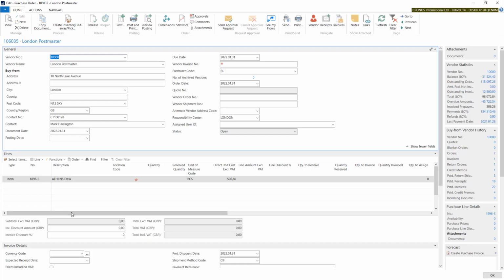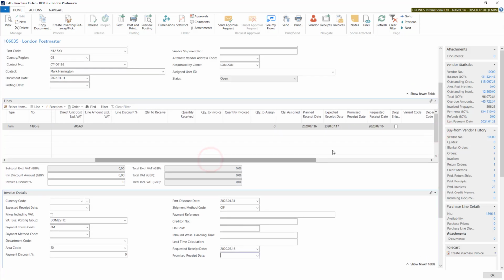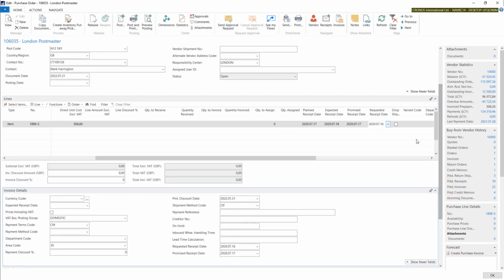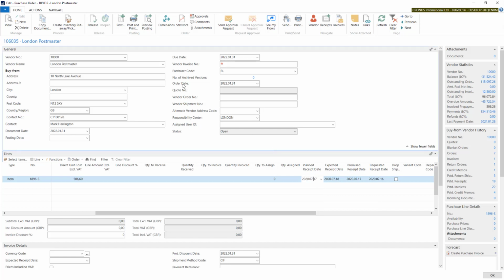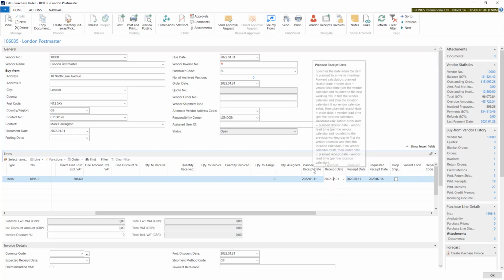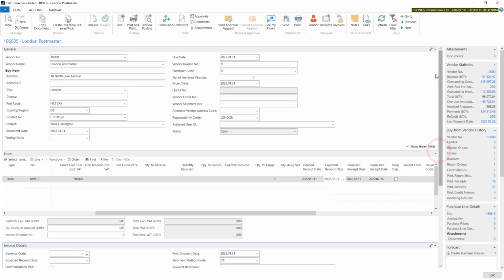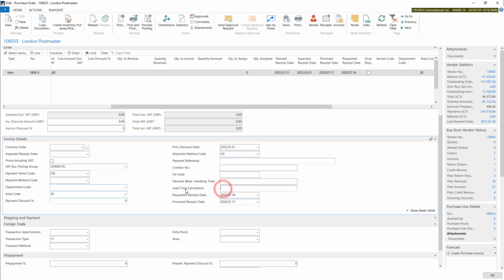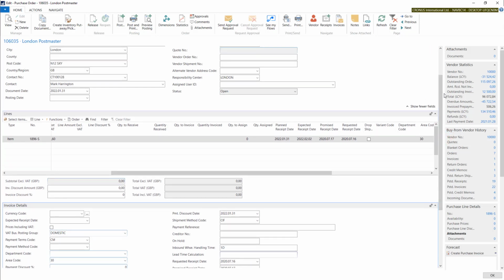4.2.21 Purchase Process/ PURCHASE DATES - Dynamics Business Central NAV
Course: Purchase
Section: Purchase Process - Purchase Orders - Prices and Discounts
Lesson: Purchase Dates

Hundreds of films to come in 5 different courses:
1)Course: Financial Management - Basic
2) Course: Financial Management - Advanced
3) Course: General Basics
4) Course: Purchase
5) Course: Sales